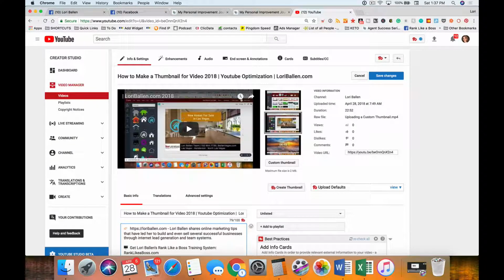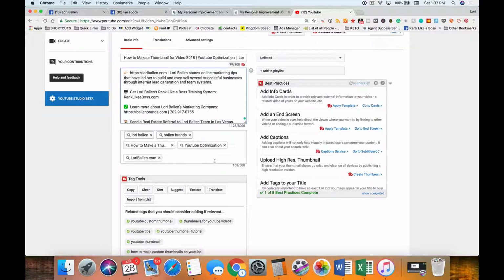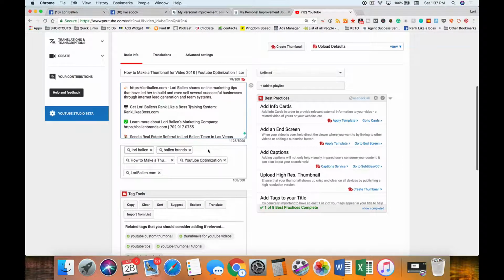Using Youtube Tags in 2019